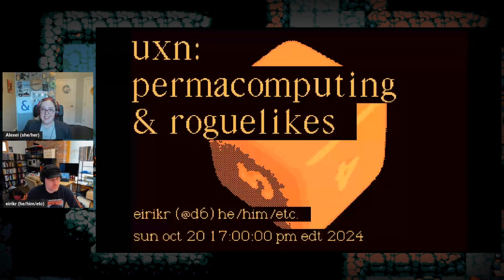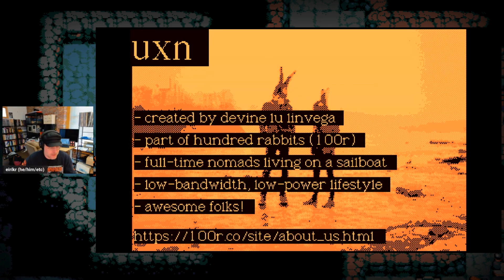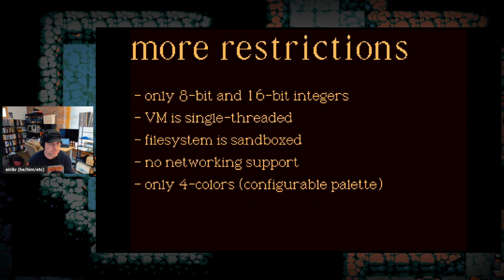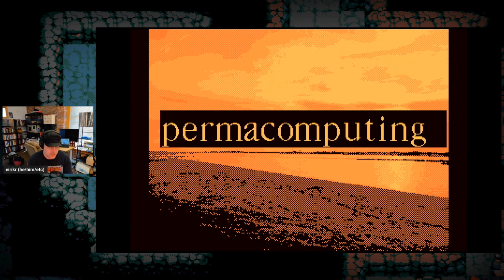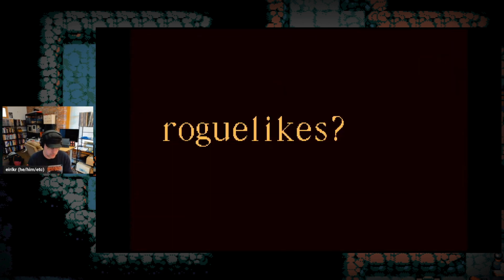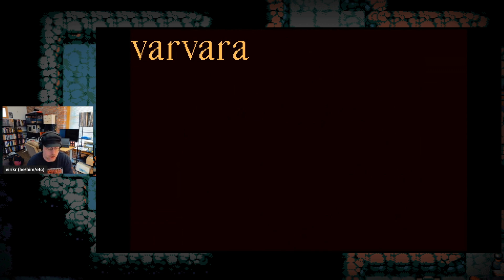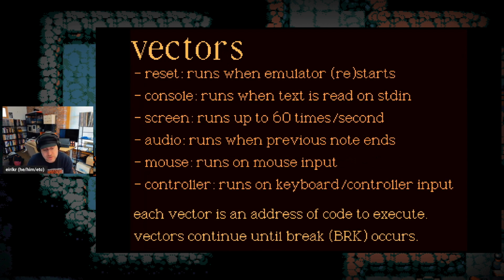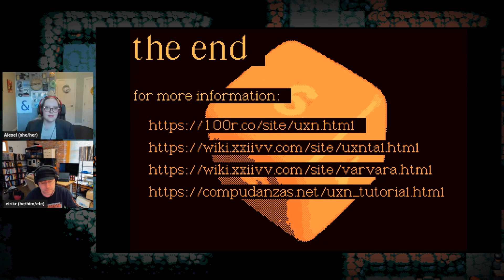Eiríkr Åsheim: Uxn: Permacomputing & Roguelikes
Will your favorite roguelikes still be playable in 20 years? How about 50? The Uxn/Varvara ecosystem is a radically simple, portable, and personal approach to computing. Learn how to produce games that fit in 64-kilobyte ROMs and which run on 25-year-old hardware as easily as on modern computers or web browsers. Embrace limits to fuel your creativity!